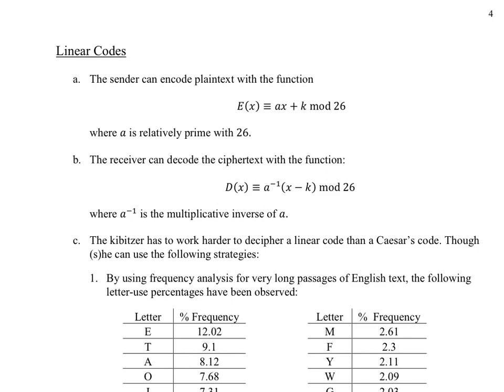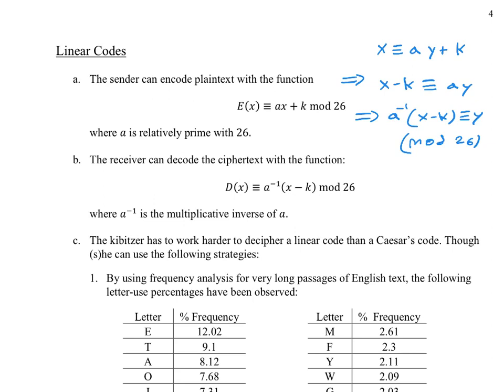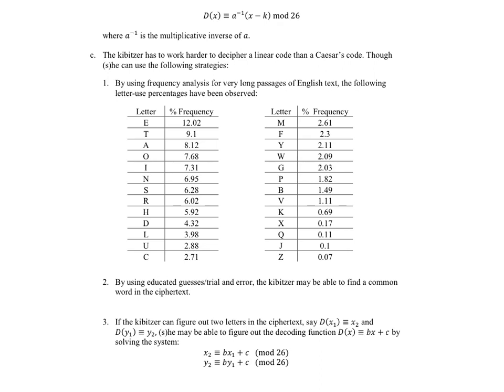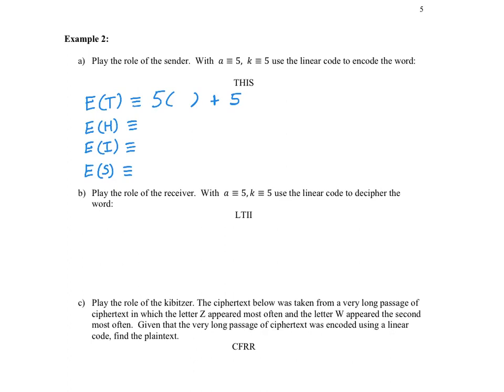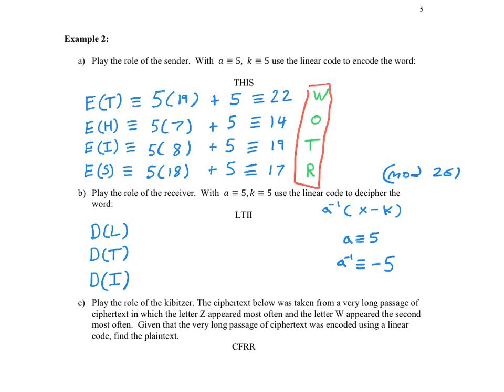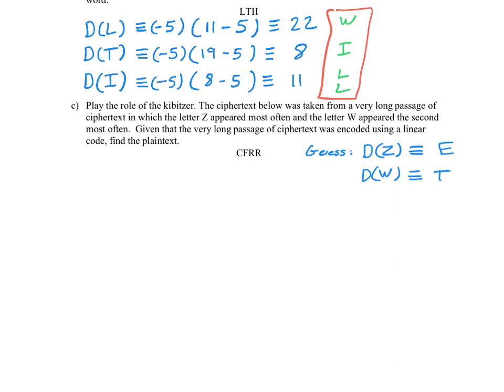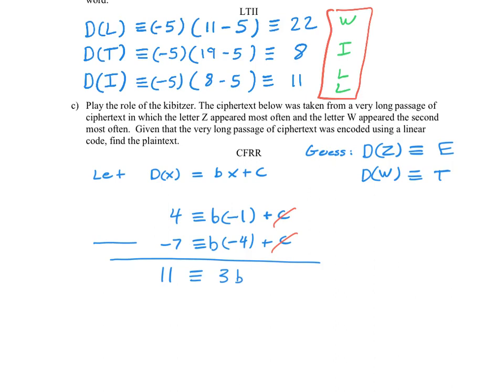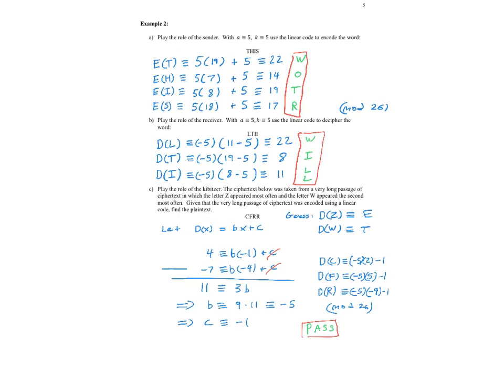The Linear Code